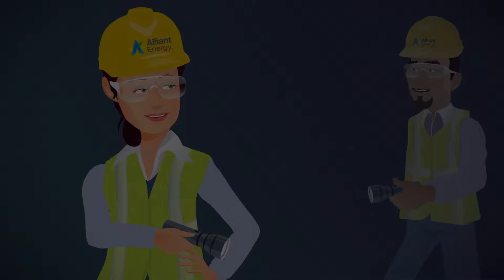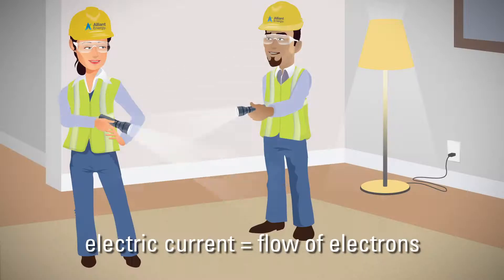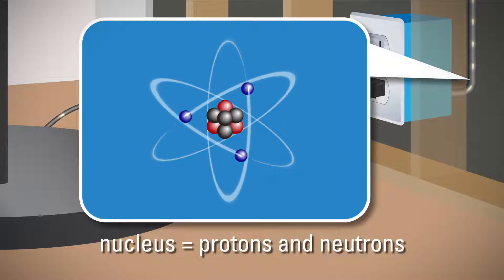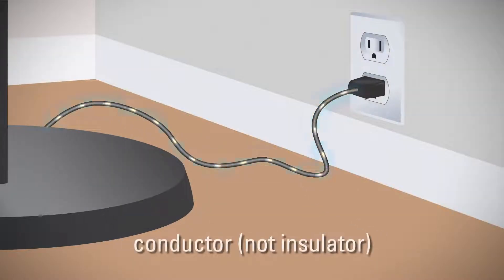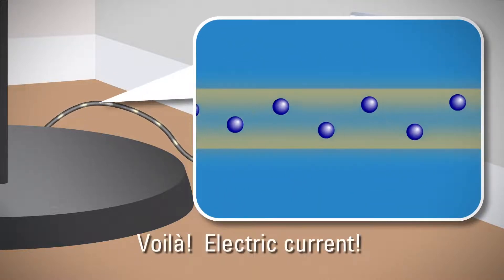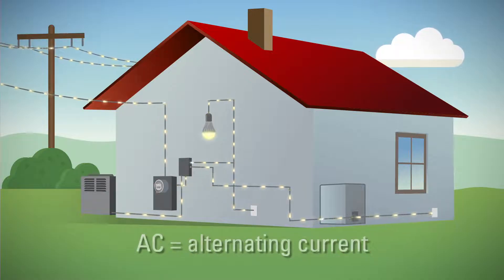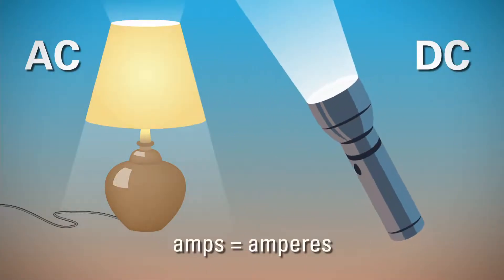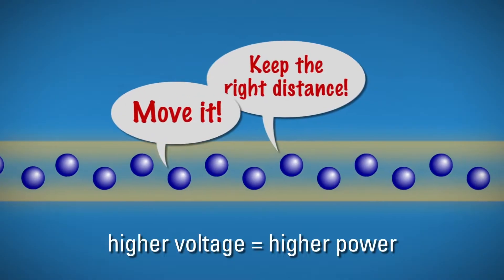What is an electric current?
What is an electric current and how does it bring electricity to your home? (Presented by AlliantEnergyKids.com)